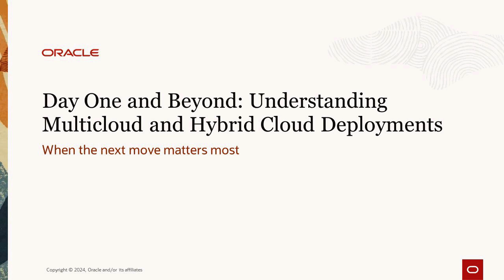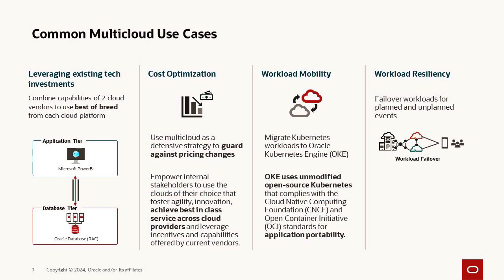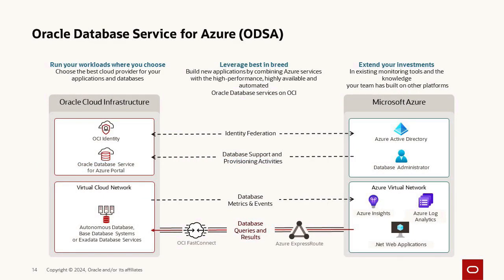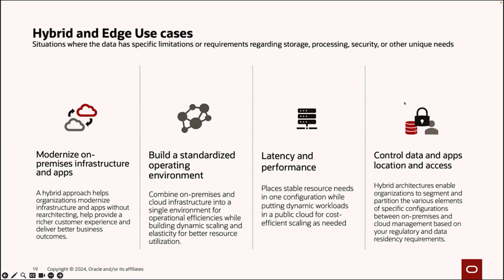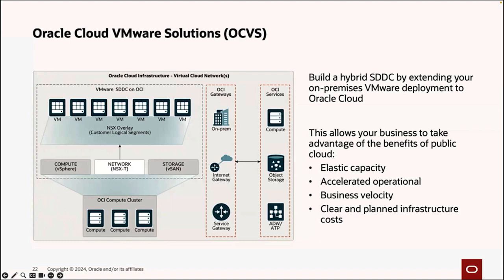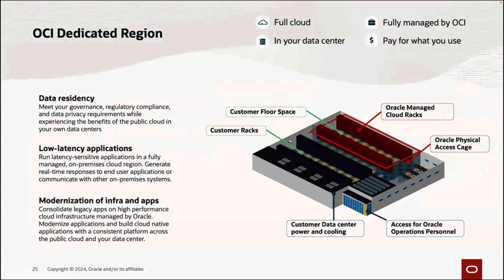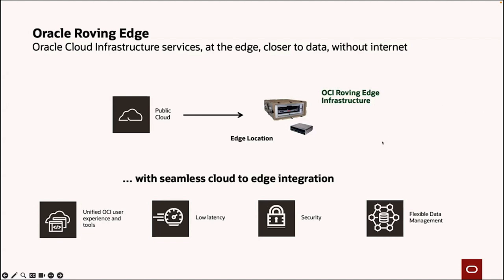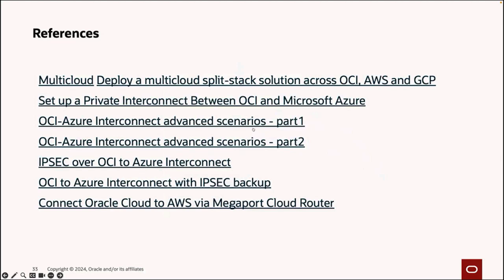Day One and Beyond: Understanding Multicloud and Hybrid Cloud Deployments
This session will help you understand how you can leverage Oracle Cloud solutions for both hybrid and multicloud environments. We will cover major considerations, use cases, benefits, and available Oracle solutions for each type of cloud deployment so that you have the proper foundation for deciding which option could be right for you. Learn how Oracle Cloud customers are using multicloud architectures and a wide range of hybrid cloud strategies to achieve cost savings, performance enhancements, infrastructure modernization, and faster time to insights.

Self-Study:
o Hybrid Cloud: Oracle Cloud Infrastructure (OCI) supports the widest range of hybrid cloud strategies, from deploying portable devices on the edge to bringing the entire cloud portfolio to a customer’s data center.
o Oracle Cloud VMware Solution: Security, predictability, and control make Oracle Cloud Infrastructure (OCI) the ideal platform for VMware. Rapidly transpose VMware estates to the cloud without changes to best practices or tools.
o Multicloud: Oracle Cloud Infrastructure (OCI) offers a comprehensive set of multicloud solutions in the form of specialized deployments, database services, extensive monitoring capabilities, and strategic partnerships to fit your organization's needs.
o Oracle Interconnect for Azure: provides organizations with a simple migration path to a multicloud environment that includes Oracle Database capabilities such as Oracle Exadata Database Service, Autonomous Database, and MySQL Heatwave.